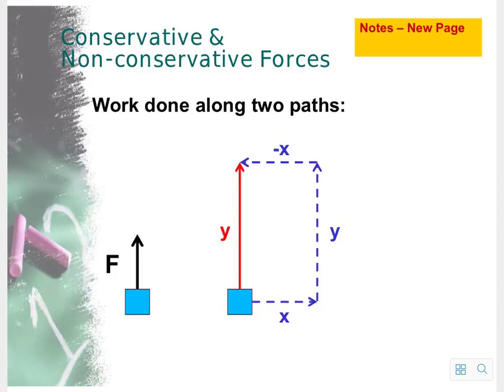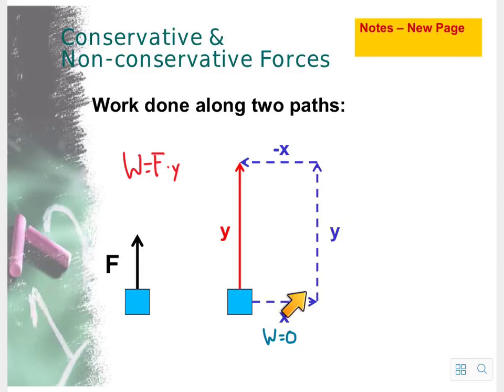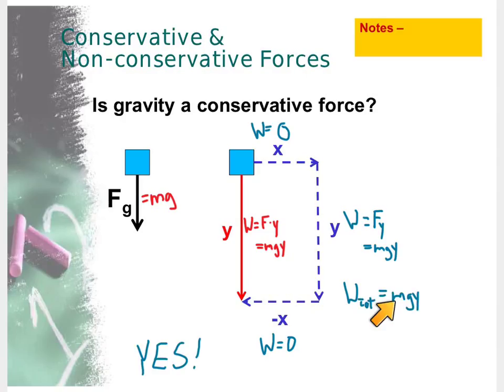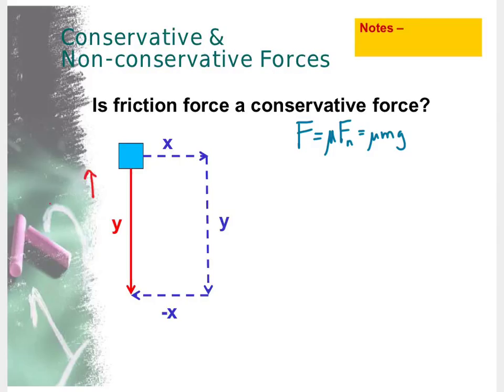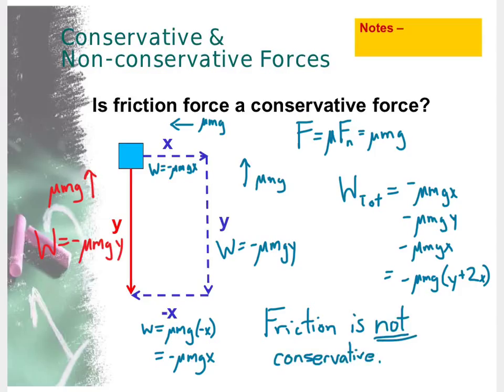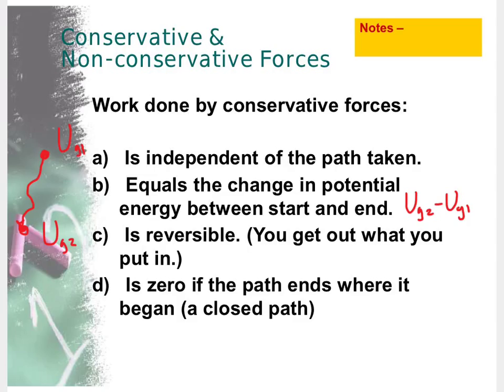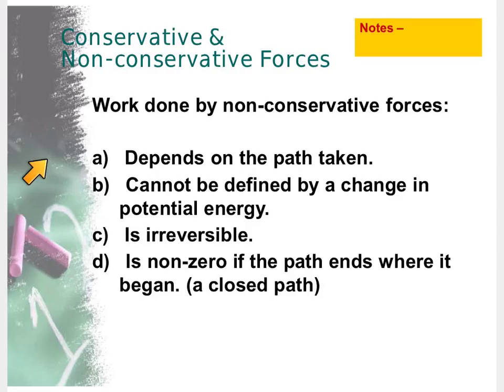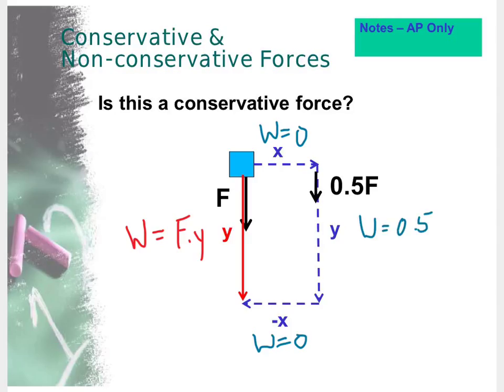Lesson 3.1.6 video